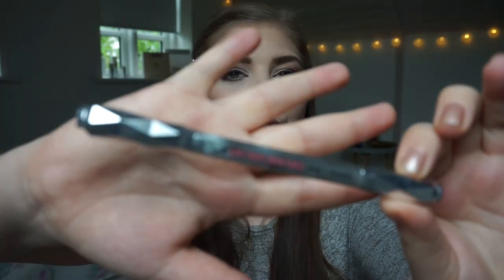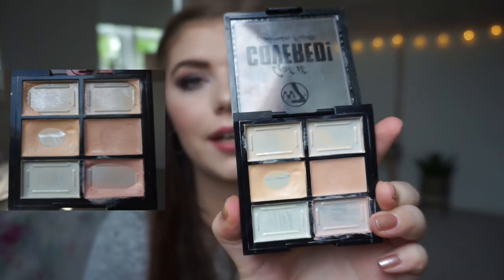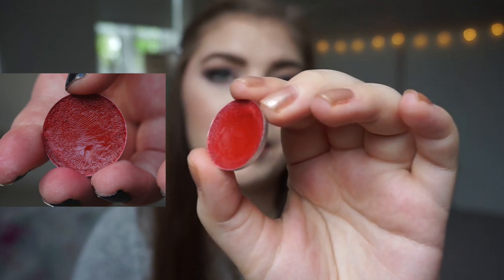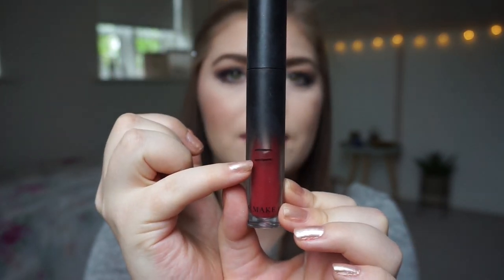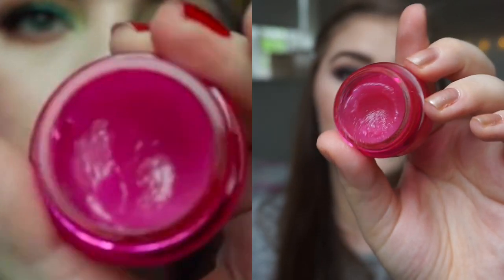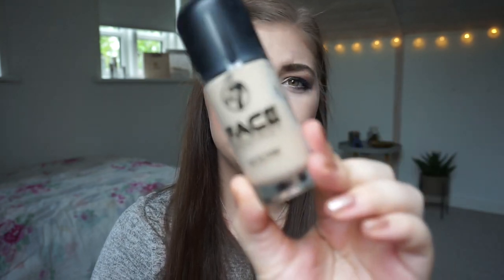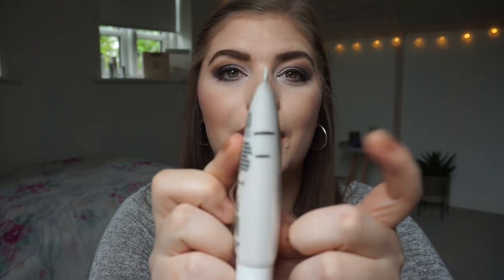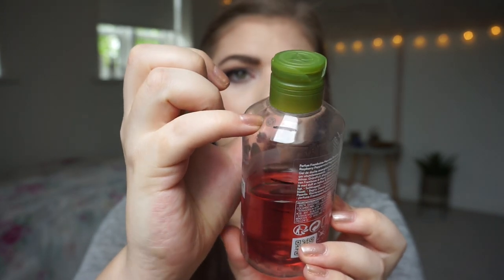DROP 10 BEFORE SUMMER | UPDATE 2 // COLLAB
This is a collab with the Facebook group PanTasticladies.
The project Drop10BeforeSummer was created in 2017 by Amanda, Jessica and Jana. So this is the 3rd round! I have done it the last two years, so I HAD to do it again! Follow the lovely ladies - you will love them just as much as i do!
Start date: March 21st
End date: June 21st

Creators:
Jana: @twentysomethingmesses

PRODUCTS MENTIONED:

Benefit Goof Proof Brow Pencil - 3 (DONE)
Emite Lip and cheek Stain - Red
W7 Face Fantasy Matte Foundation*
W7 Got it covered consealer palette - First shade* (DONE)
W7 Got it covered consealer palette - Second shade* (DONE)
The Balm BalmJovi Rockstar palette Red cream blush - Vanilly
W7 Life's a Beach Illuminating Body shimmer - Party Princess*
Munkebjerg Hotel bodylotion deluxe size (DECLUTTERED)
Jelly Crush Lipscrub - Berry Blast*
Yves Rocher Showergel 200ml - Raspberry Peppermint